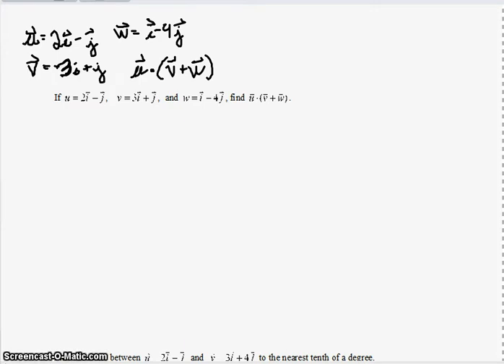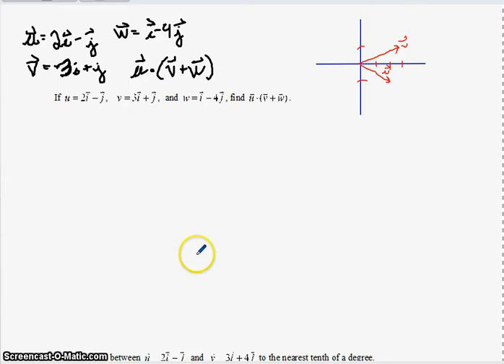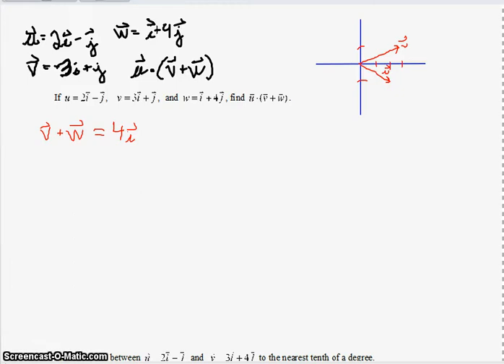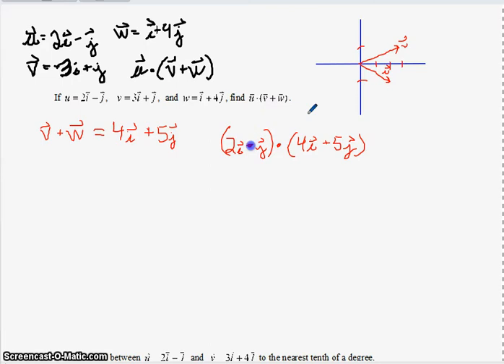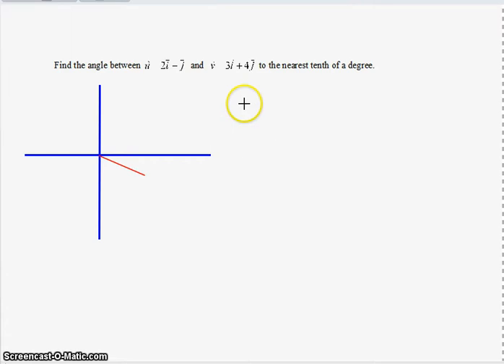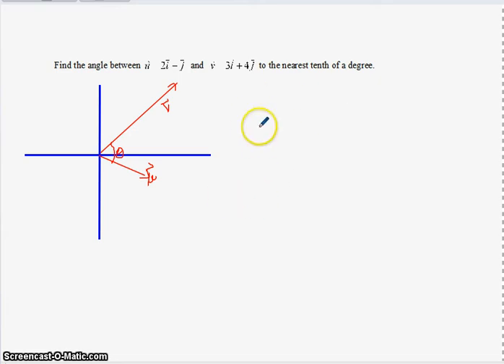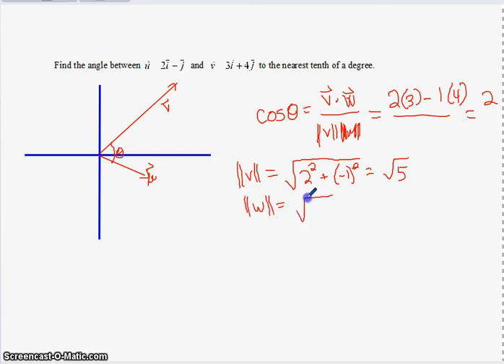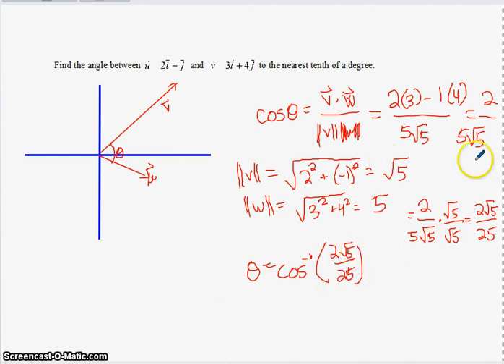Vectors Part 1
Adding vectors, finding magnitude and angles between vectors.